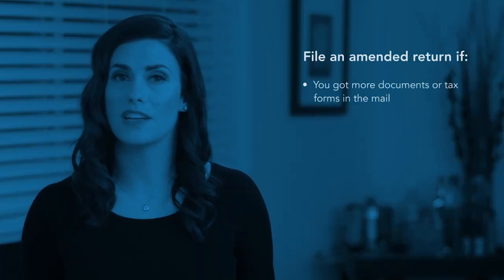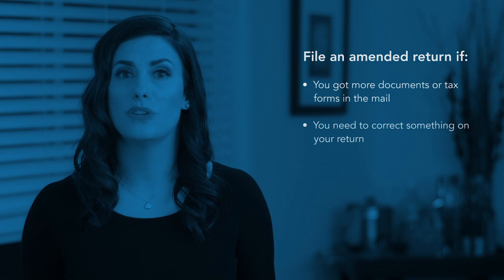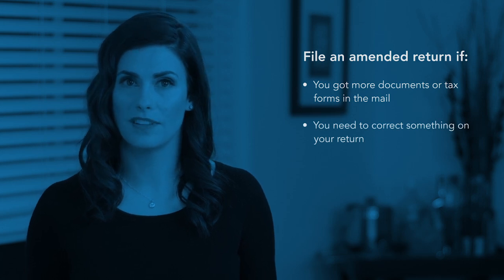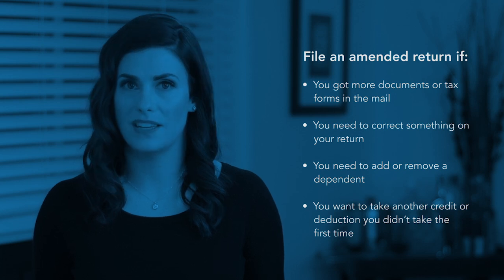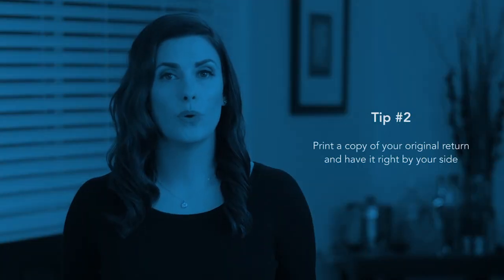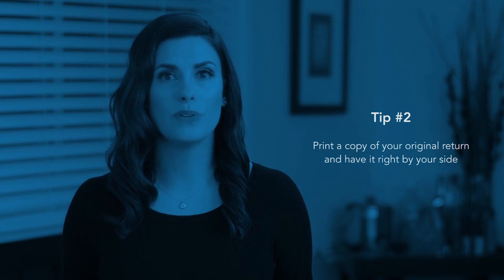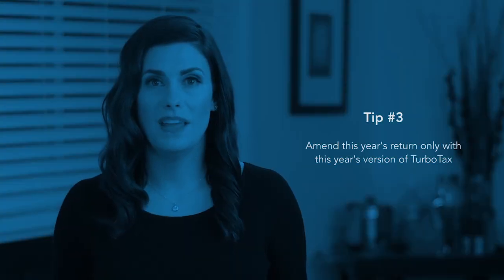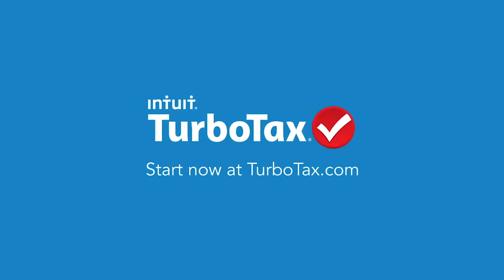How to Amend Your Tax Return - TurboTax Tax Tip Video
How to Amend Your Tax Return - So, you filed your tax return with TurboTax – But then you need to change it. Well, if you have already filed, you can’t get the return back. But what you can do is amend your tax return and file it again. You might need to file an amended return if any of the following are true: You got more documents or tax forms in the mail; you need to correct something on your return; you need to add or remove a dependent; or you want to take another credit or deduction you didn’t take the first time. Before you amend your return, watch this helpful TurboTax tax tip video for three important things you need to know.

For more tips and information that can help you get your taxes done smarter, visit TurboTax.com.